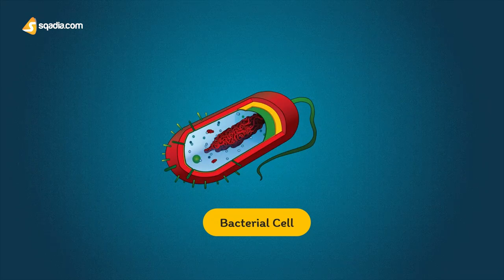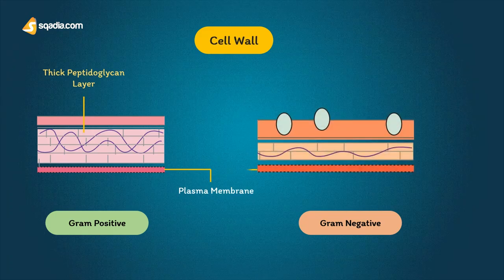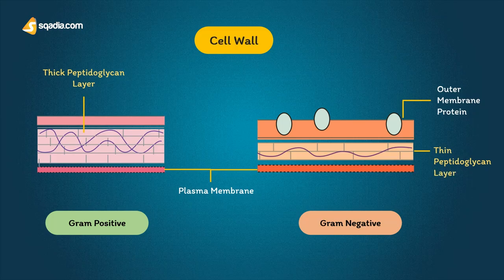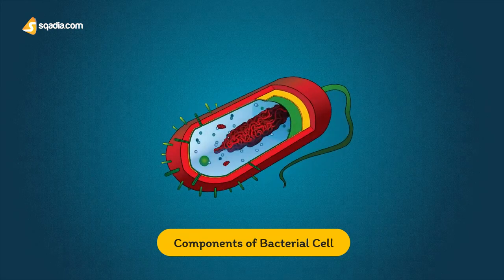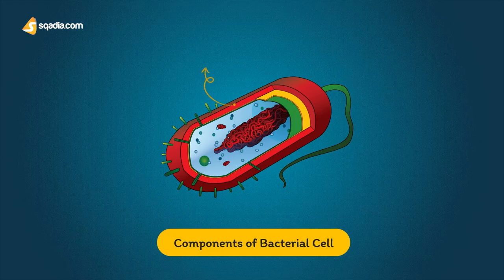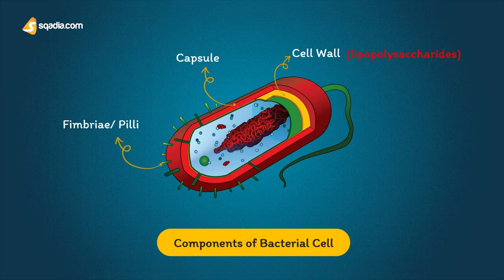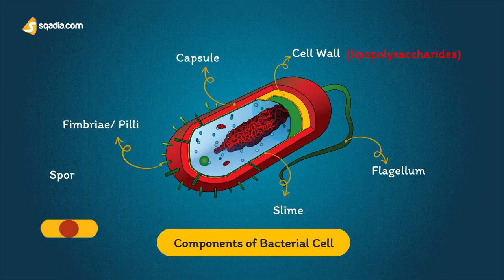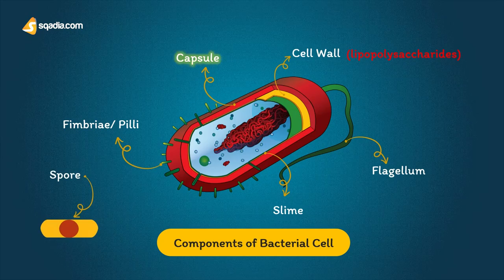Structure and Classification of bacteria